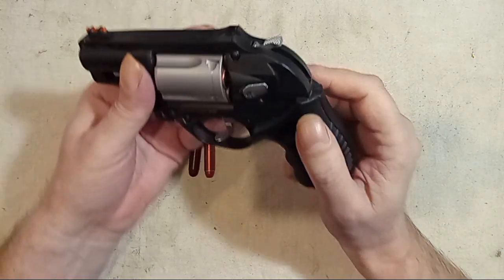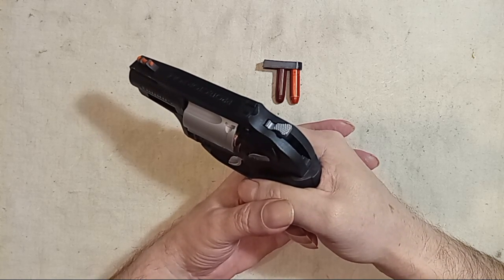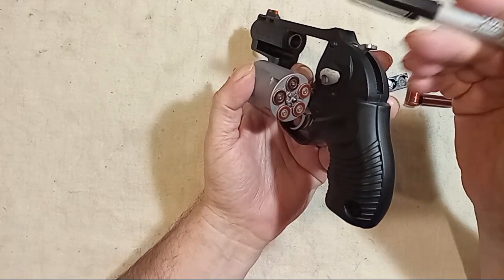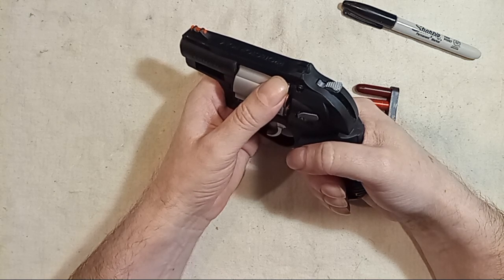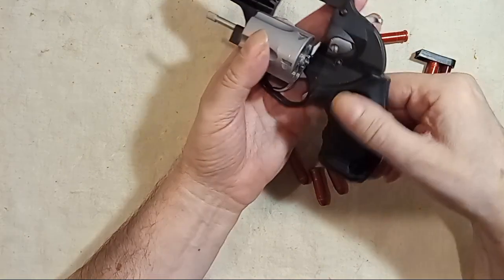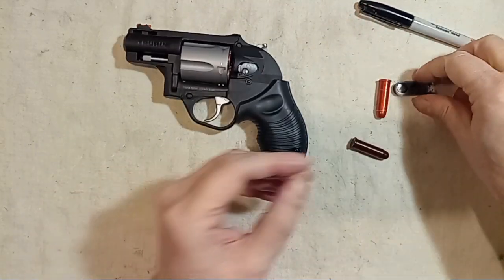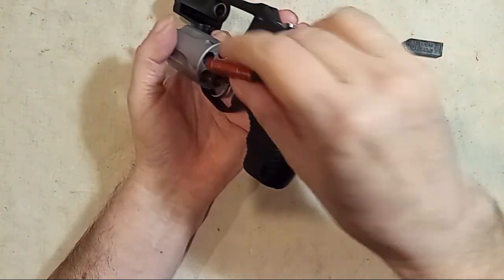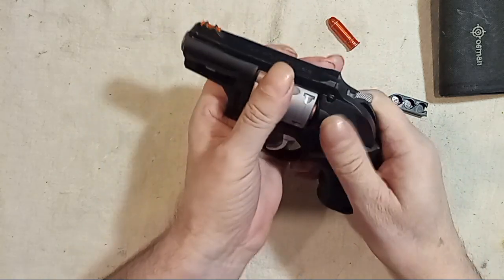Taurus 605 poly 357 mag - 2 shots to cover and top off